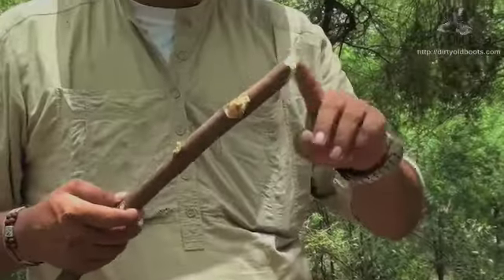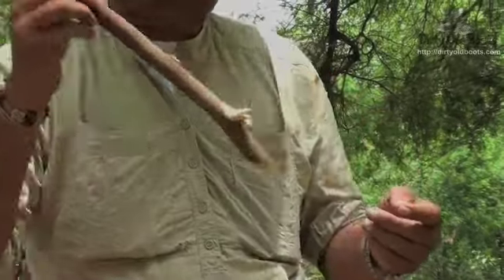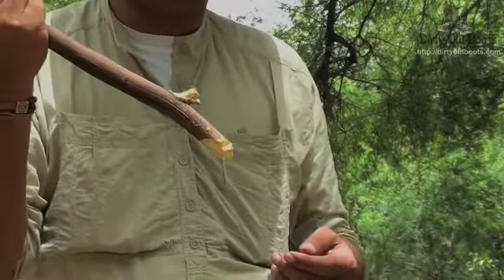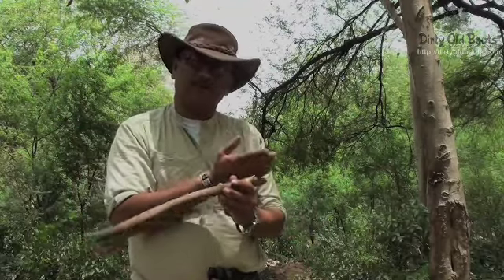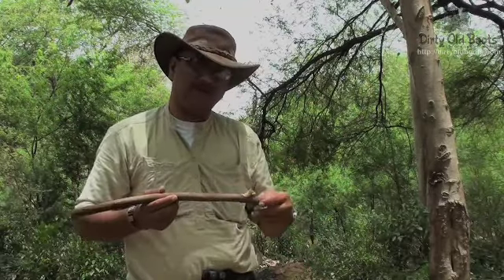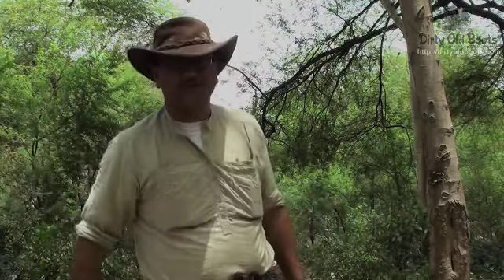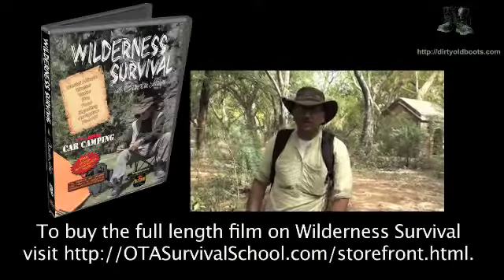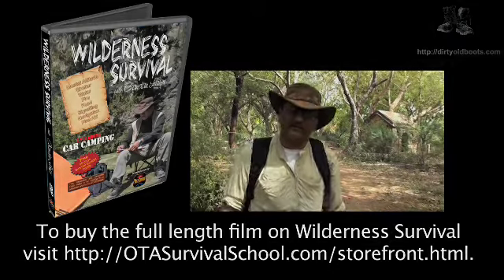Make a spear to hunt for food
You can improvise a spear to use as a hinting tool. You can sharpen the end of a long stick to make a pointed end that becomes the spearhead. You can also tie your knife to the end of a stick and use that as a spear. And once you have a spear you can use this to hunt for animals that will provide you with a meal.